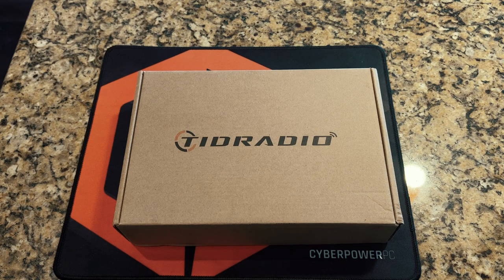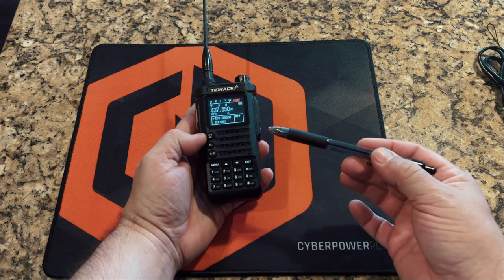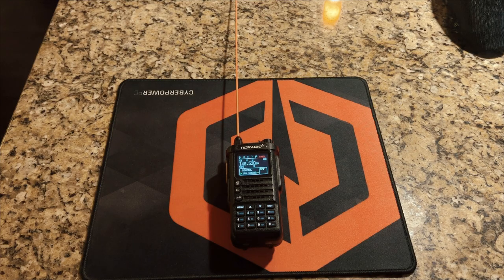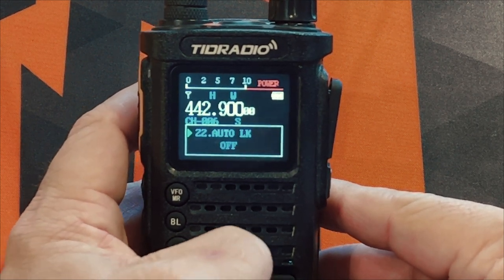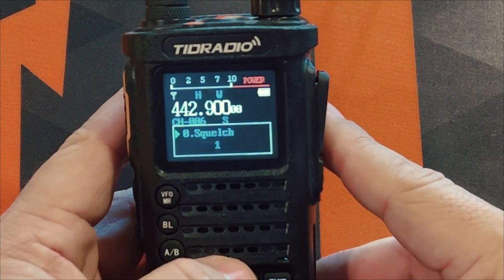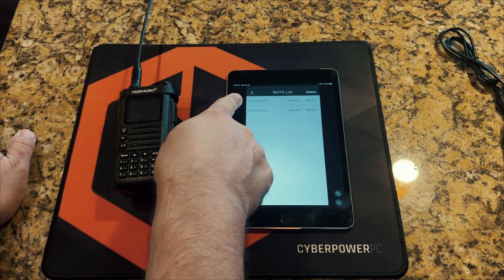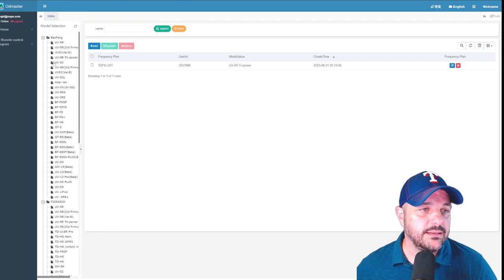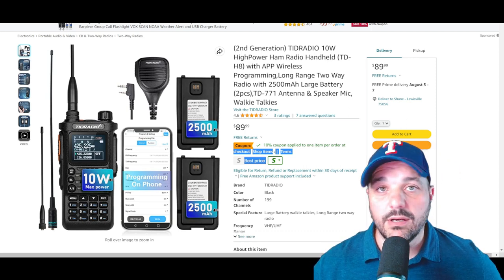Newly Upgraded TIDRADIO H8 Ham & GMRS Radio : USB-C, Bluetooth Programing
In this video, we'll be taking a look at the 2nd Generation Tidradio TD-H8 hand held radio. This comes in ham radio dual band ham radio and GMRS.  Version two has an upgraded speaker, and USB C charging. This radio is easy to program and has a long battery life.

Bluetooth programming adapter
Amazon H8 Bundle

00:00 Intro
02:14 Button Overview
05:15 Menu system
09:25 Bluetooth Programming
12:48 Web Programming

Icom IC-7300
Sony Headphones
RigExpert Stick 230
Miady LifPo Battery
LifPo Charger
Tent Stakes
Glow Rope
Mini Bungee Cords
Drive on Mast Mount
iPad Mini Bluetooth Keyboard
Camera Tripod
iPhone Tripod Mount
Moza Nano Gimbal